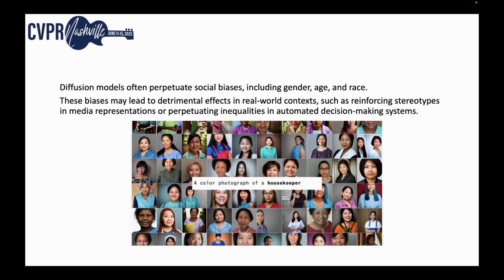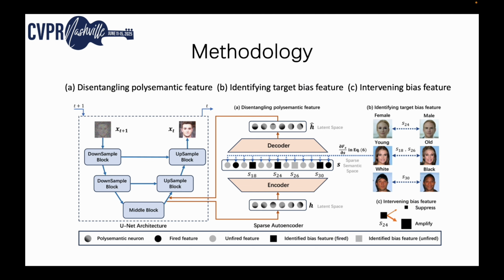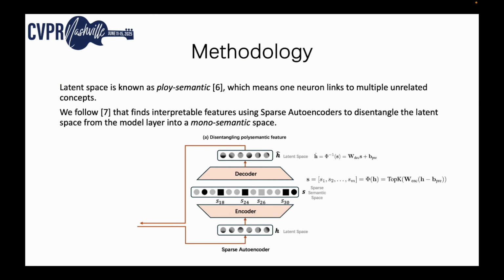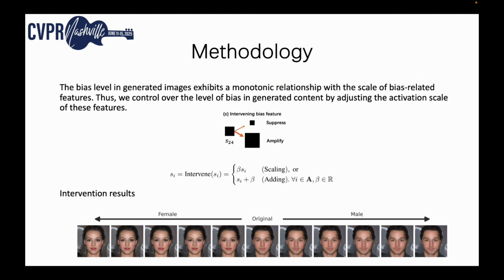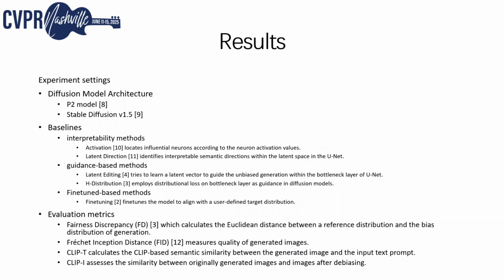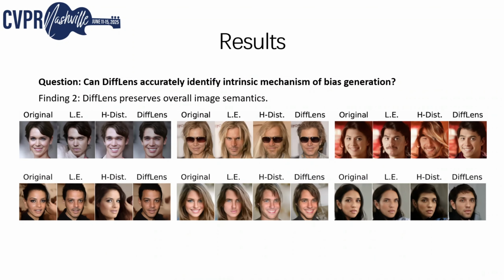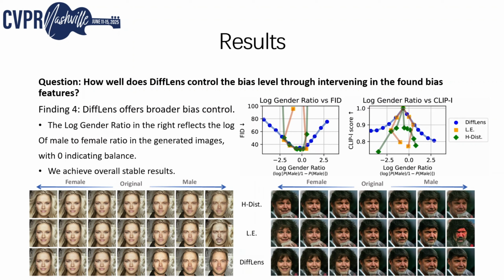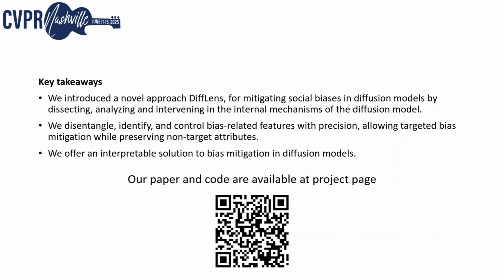[CVPR2025] Dissecting and Mitigating Diffusion Bias via Mechanistic Interpretability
Dissecting and Mitigating Diffusion Bias via Mechanistic Interpretability, CVPR 2025
Yingdong Shi, Changming Li, Yifan Wang, Yongxiang Zhao, Anqi Pang, Sibei Yang, Jingyi Yu, Kan Ren